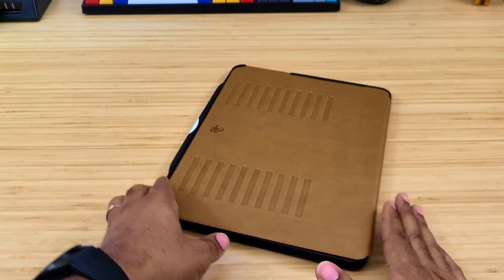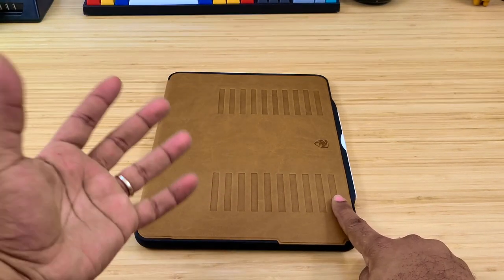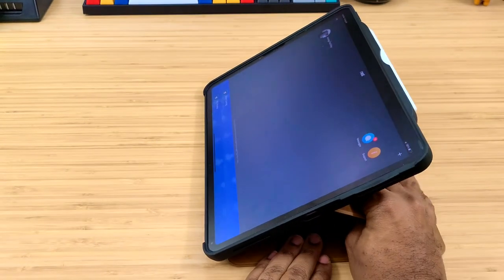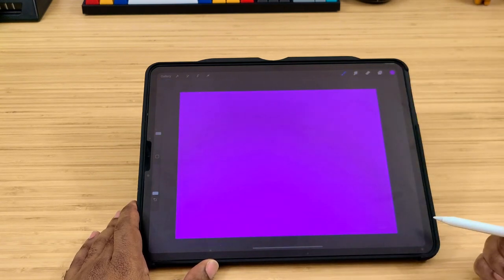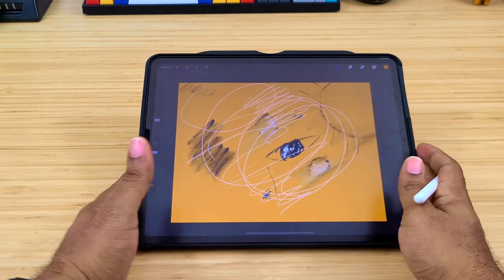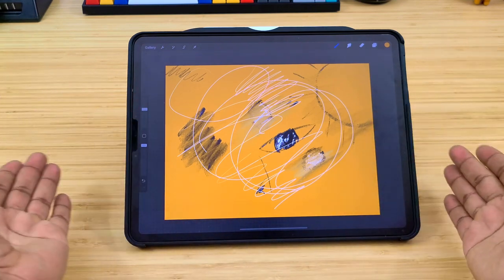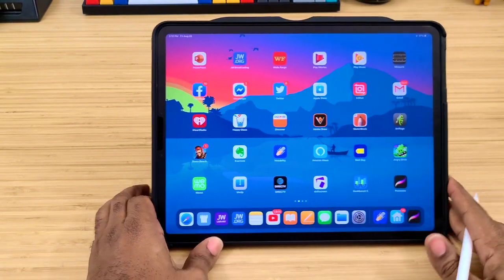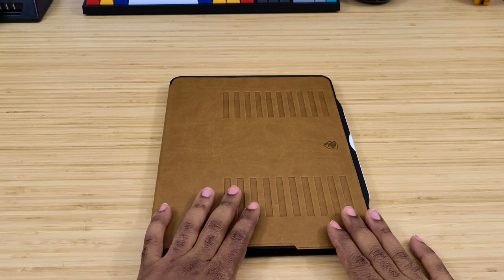Is This iPad Case Good For Art??? How Sturdy Is Zugu Alpha???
Can this case withstand the pressure of an artist???
Zugu Alpha...

Zugu Case:
Code techguy15 for 15%off

My Desk:
Autonomous Smartdesk